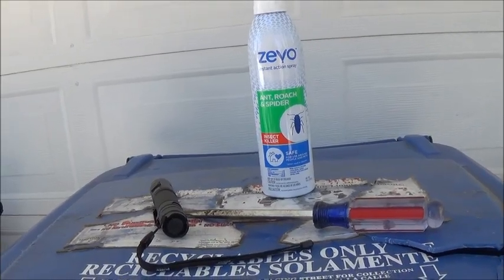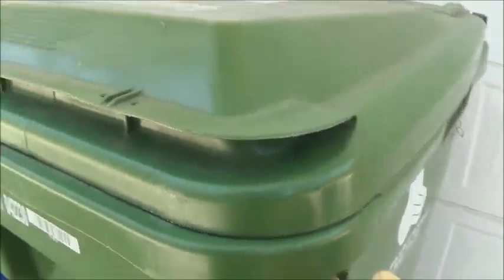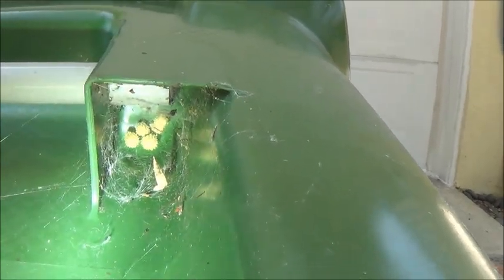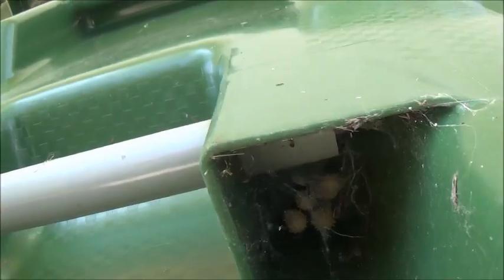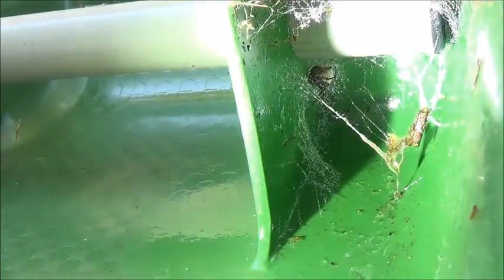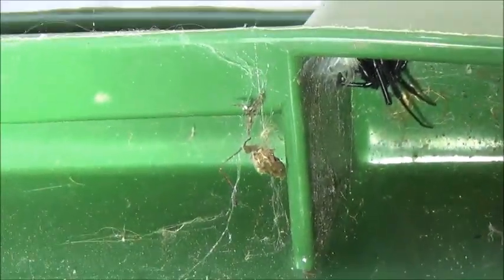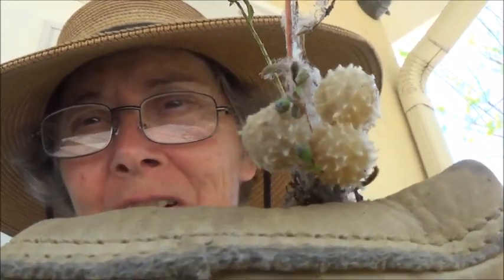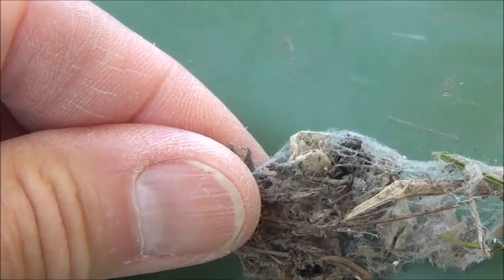Black Widow Spiders on the Dumpster! . by Alice B. Clagett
Filmed on 4 June 2023 and published on 5 June 2023
Dear Ones,

CREDITS
"Black Widow Spiders on the Dumpster!"
by Alice B. Clagett

"Battle of Hastings" - Pixabay License